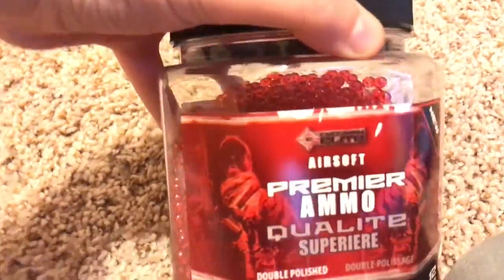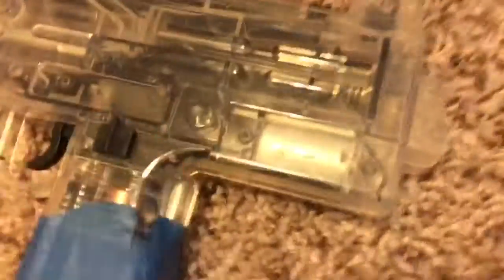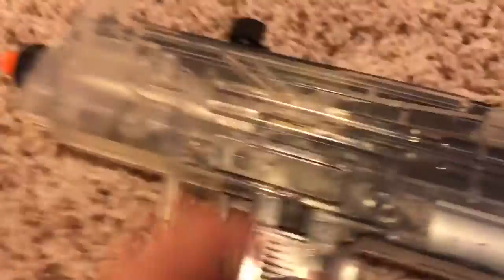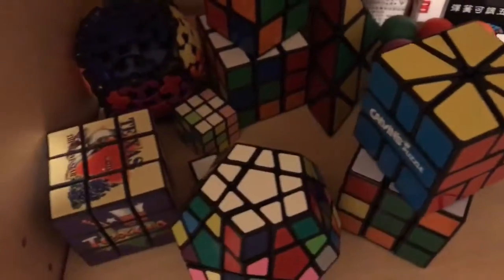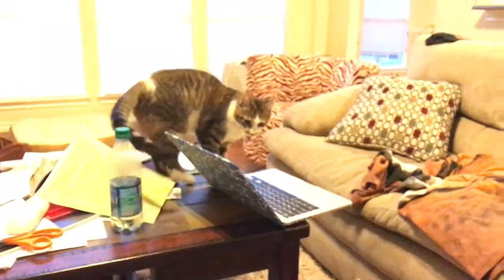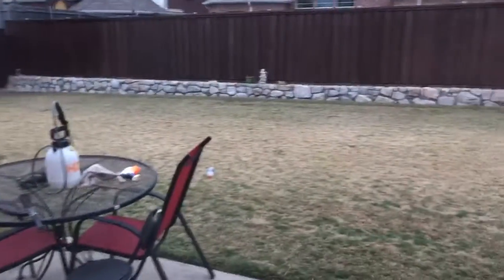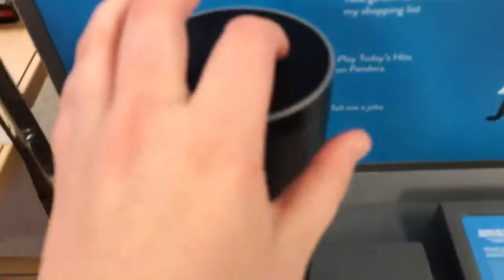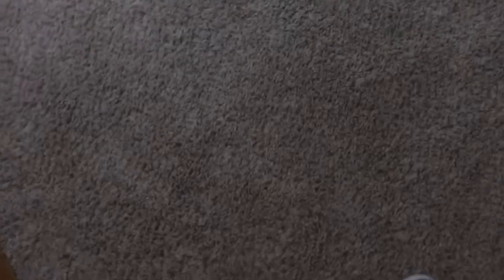Generic vlog #7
It took me 2 days to make this so please consider liking. Peace